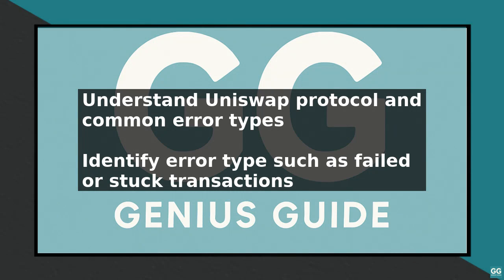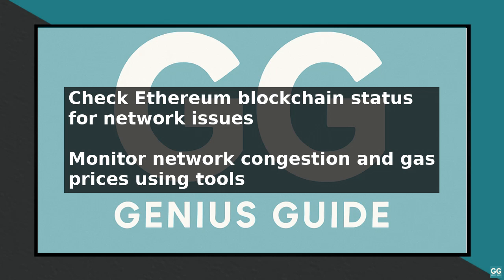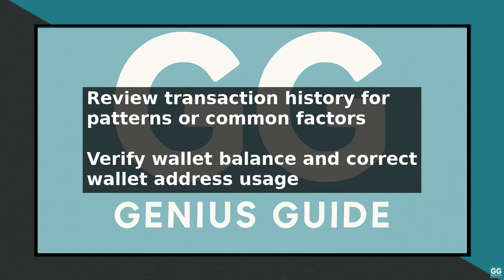How To Troubleshoot Uniswap Transaction Errors (2025)